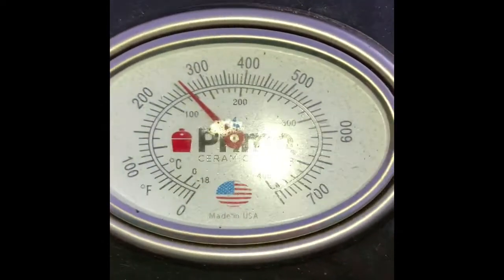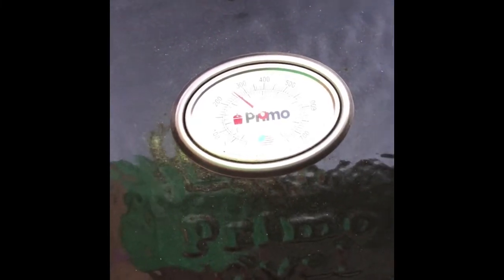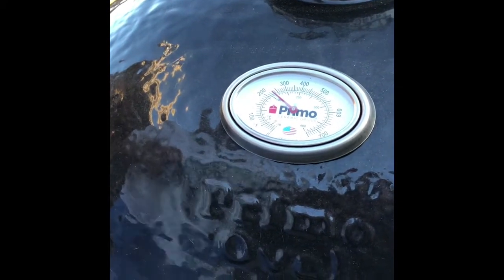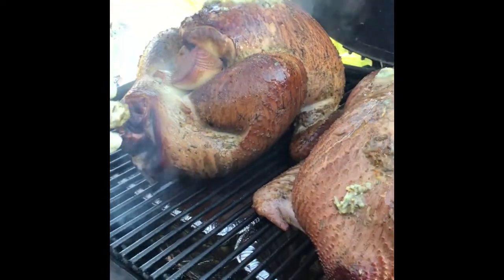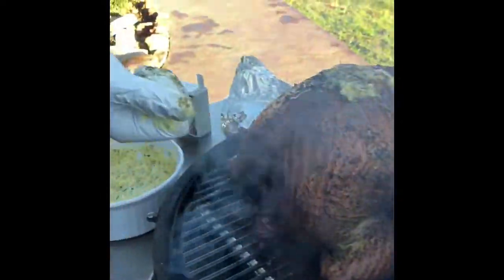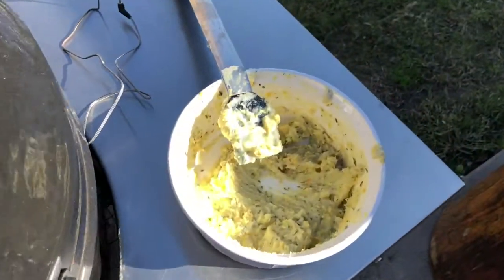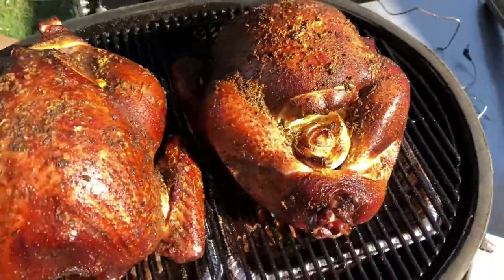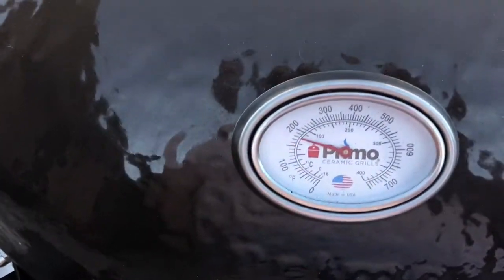Smoked Turkeys’ On Primo Oval XL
Thanksgiving turkeys, yes 2! Two 14 lbs turkeys on Primo Oval XL